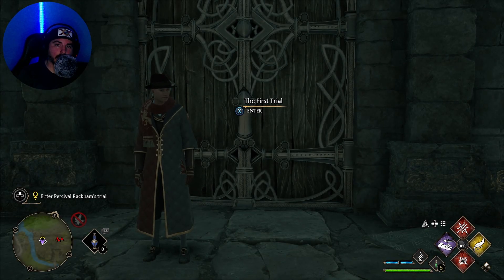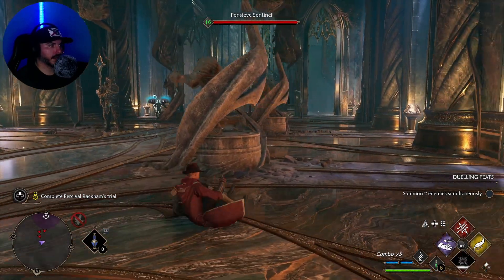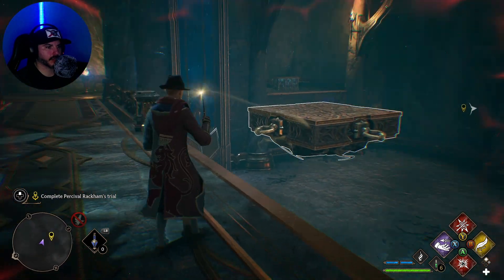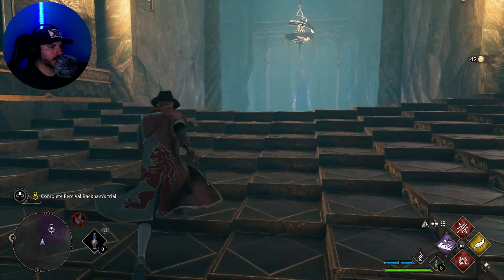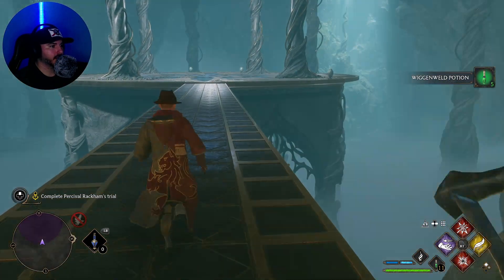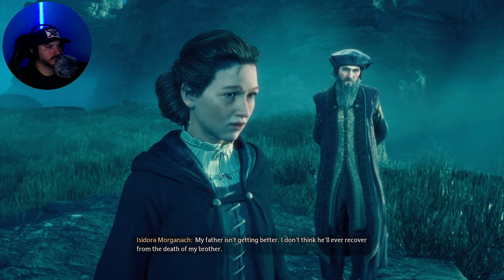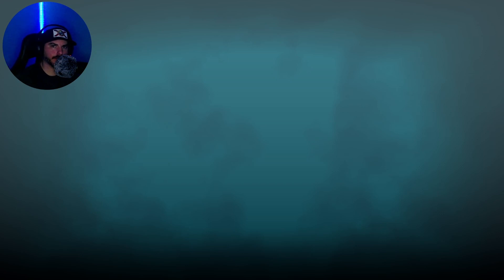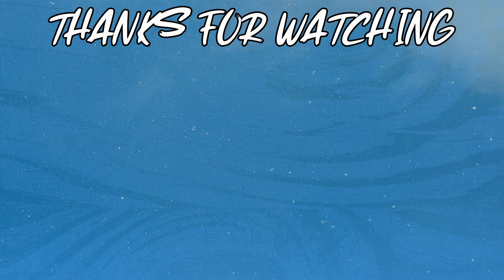Hogwarts Legacy | Ep 17 | The First Trial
Continuing our wizarding world journey. Enjoy!!

Dude John (Vlogs and More)